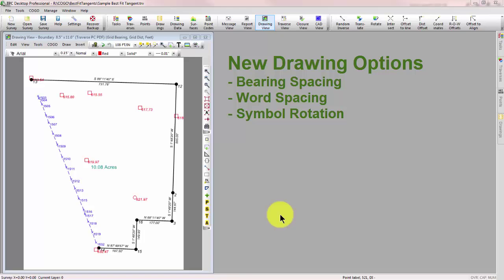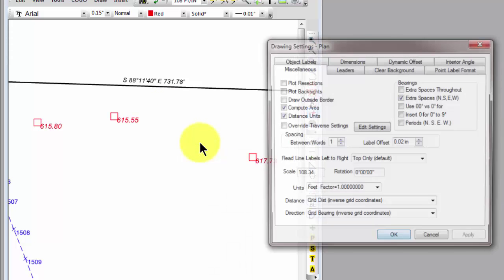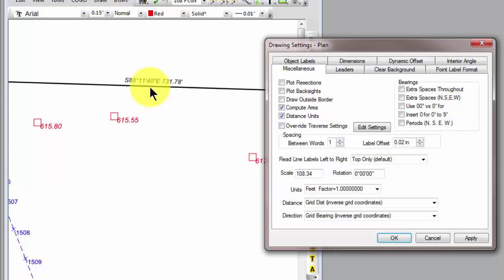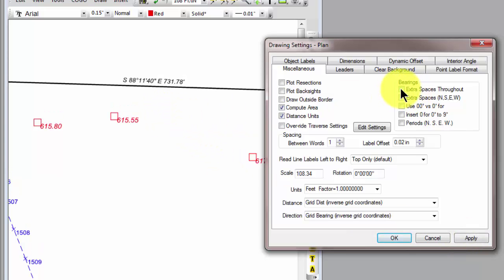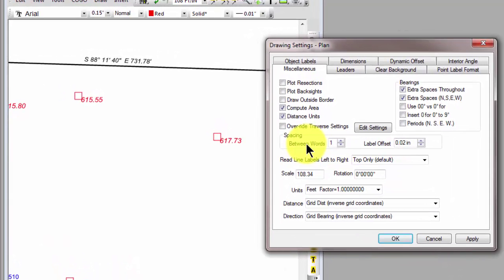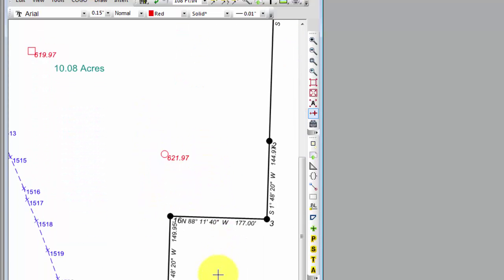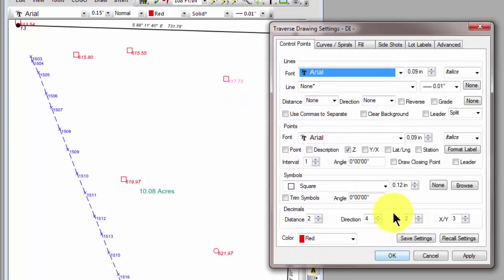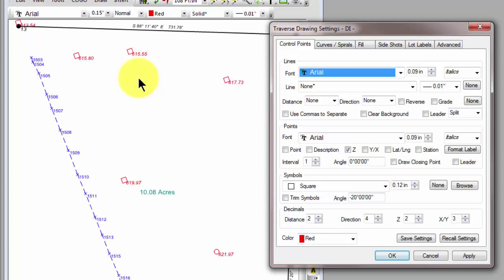Line Label Spacing and Symbol Rotation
Add extra spacing to your line labels for the whole drawing. Plus, rotate symbols by traverse.